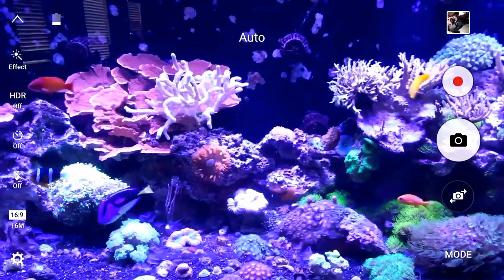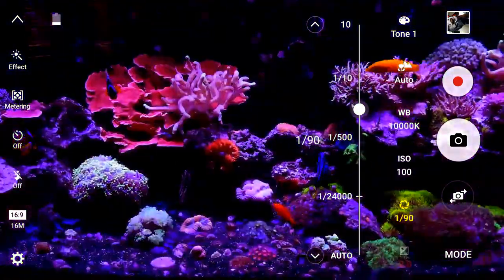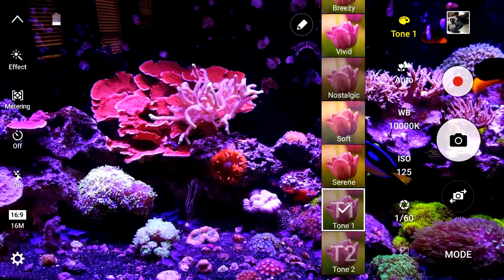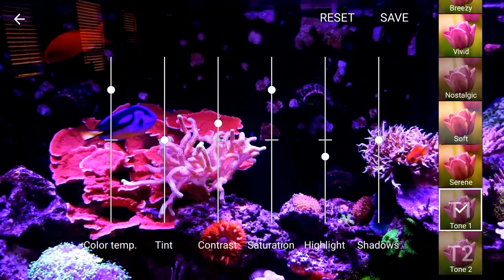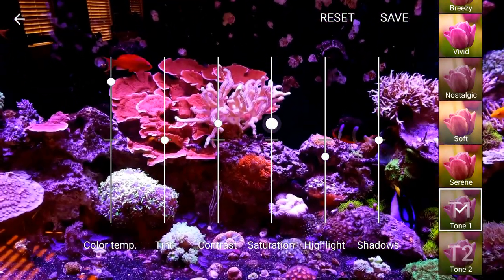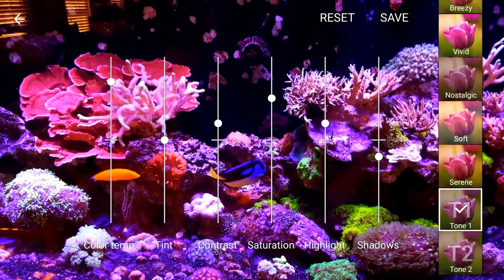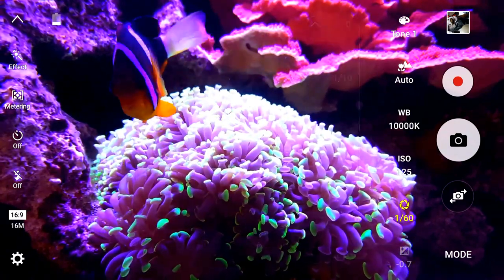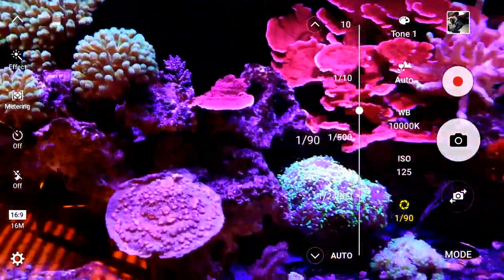Camera Settings for Aquarium Pictures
Showing you how to change the settings on a camera phone (GALAXY NOTE 5 Shown) to be able to get true colors and great pictures!